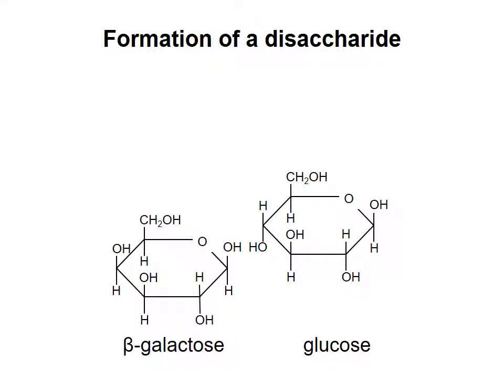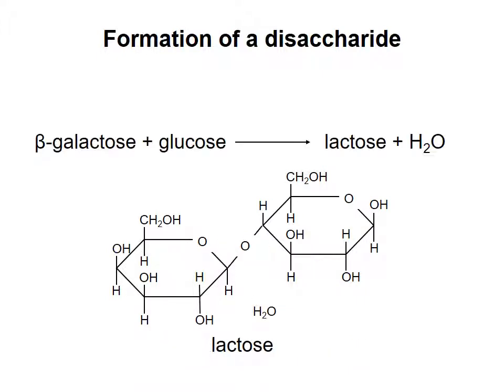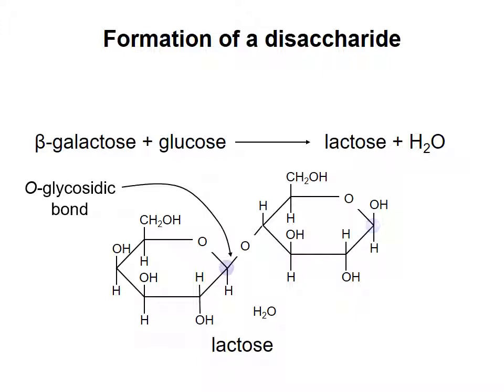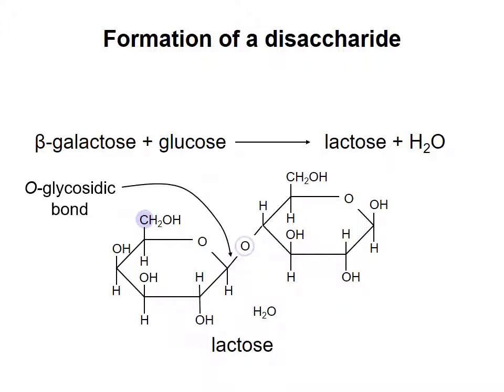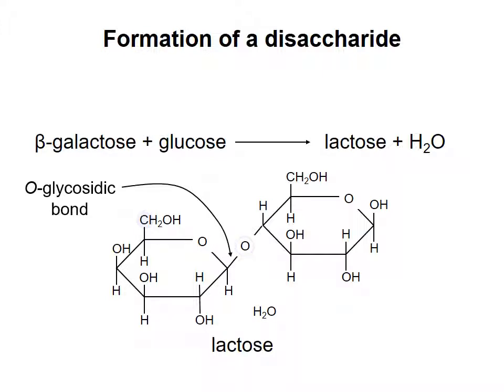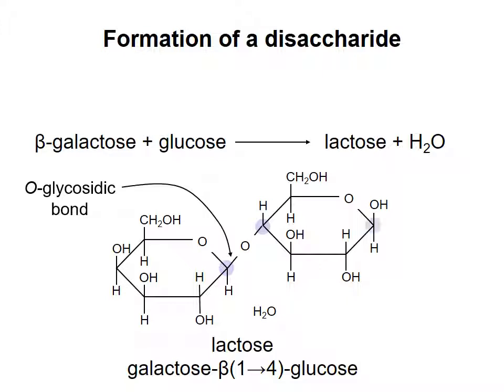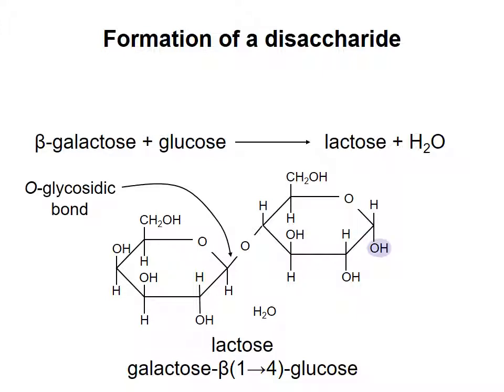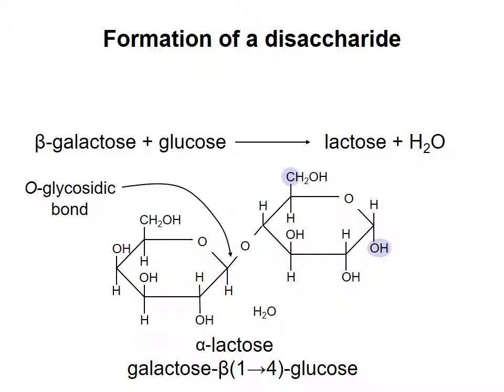Carbohydrates 3 - Disaccharides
Basic information about how monosaccharides are joined together to form disaccharides. This video was made for Biochemistry 2280A/2288A at Western University, London, Ontario, Canada.